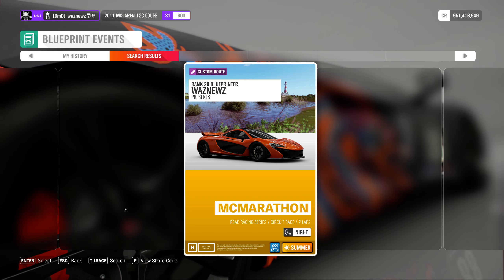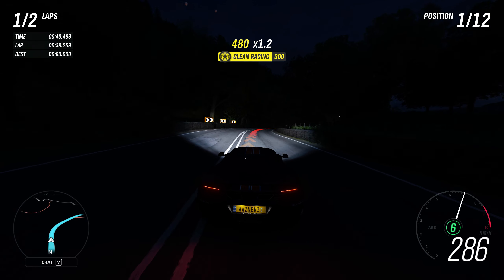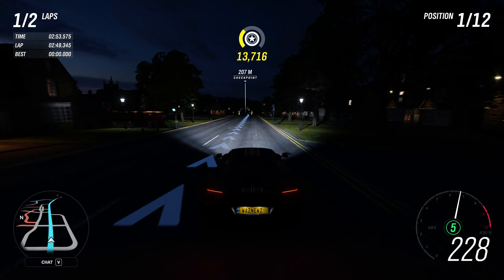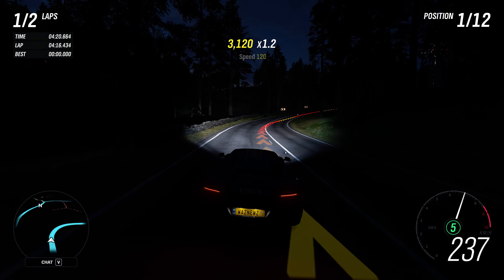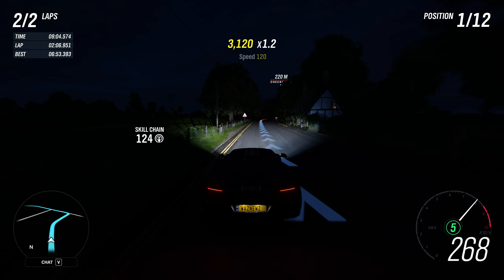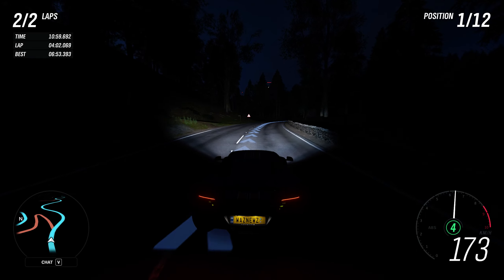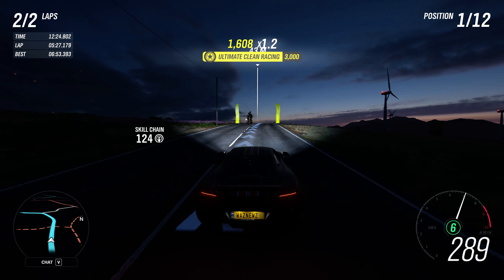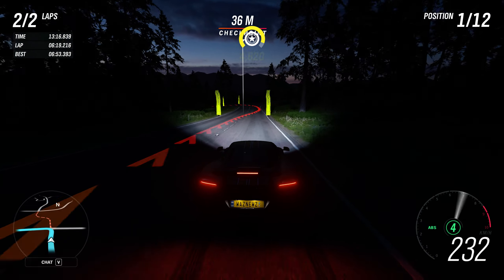Forza Horizon 4 - Custom Track - McMarathon - With Tune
Using The 2011 McLaren 12C Coupe
Track Title: McMarathon
Type: Road Racing Circuit
Class: Open Class, McLaren
Weather: Summer, Night, Clear
Length: 2 Laps, 25km Pr. Lap, 50km Total
Race Time: ~7 Min Pr. Lap, ~14 Min Total
Track Share Code: 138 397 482